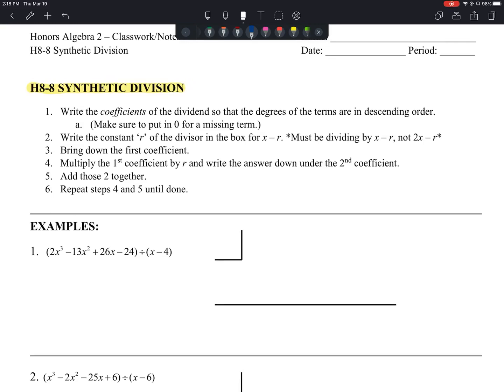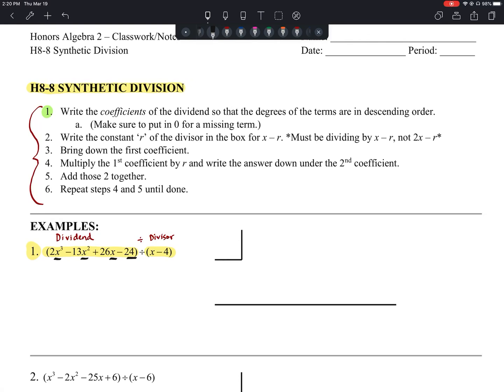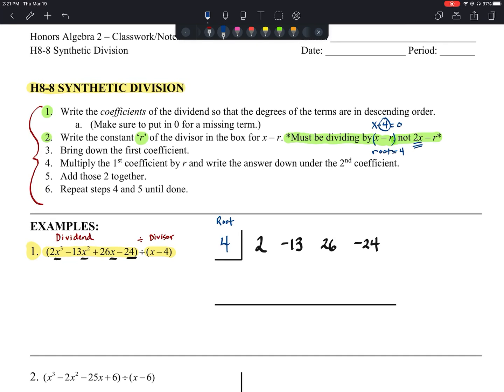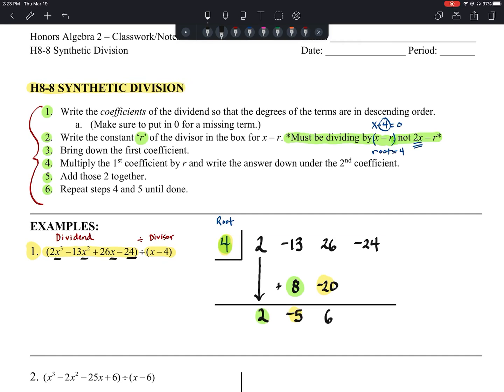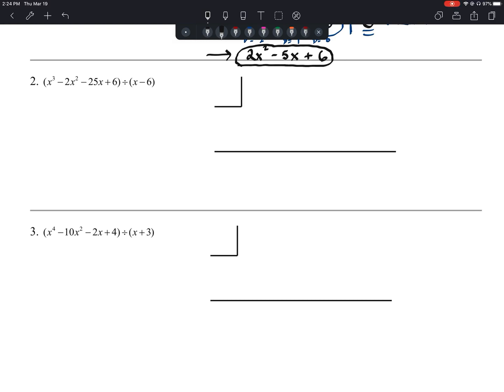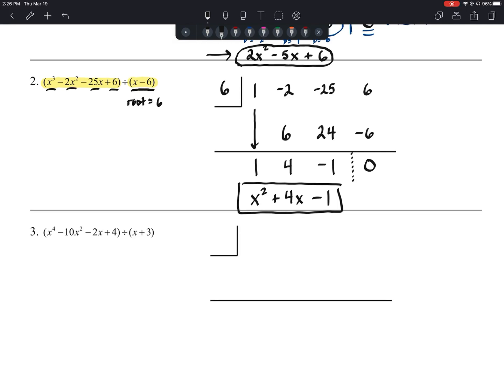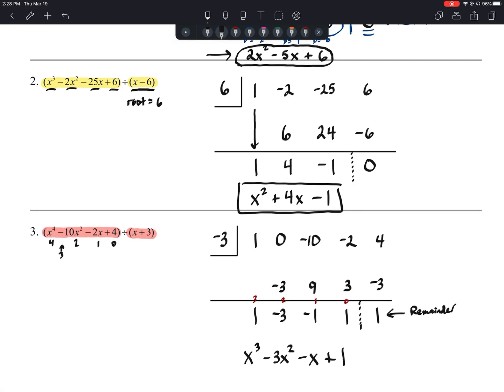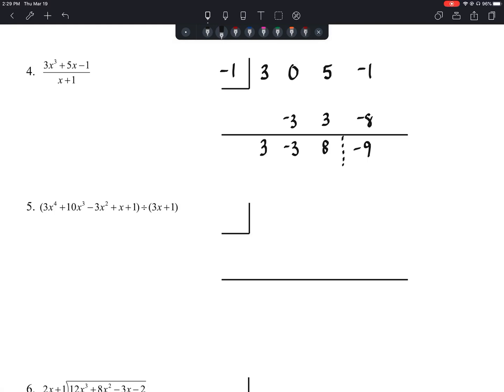Lesson H8-8 Synthetic Division Part 1 (x-r) Video Notes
Lesson H8-8 dividing polynomials with synthetic division when divisor is (x-r)